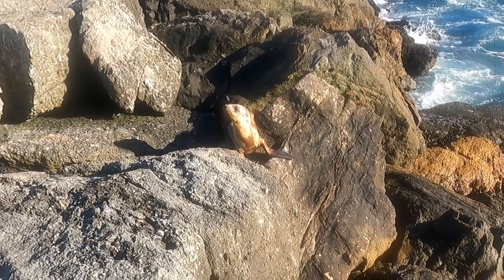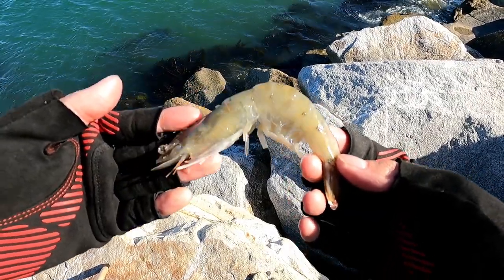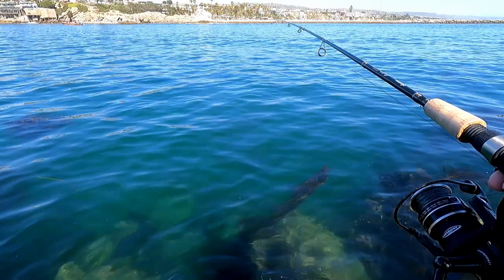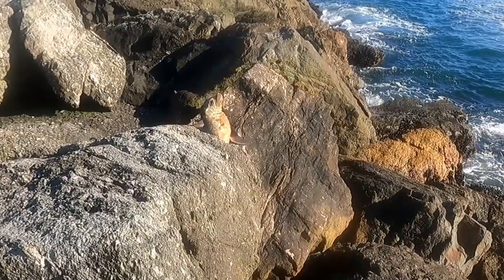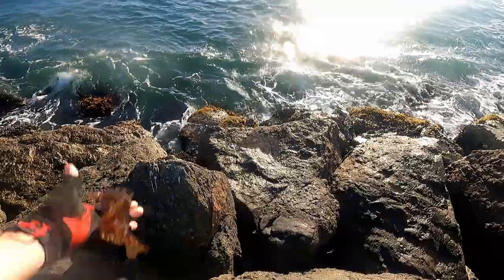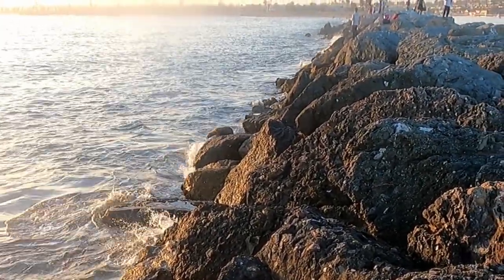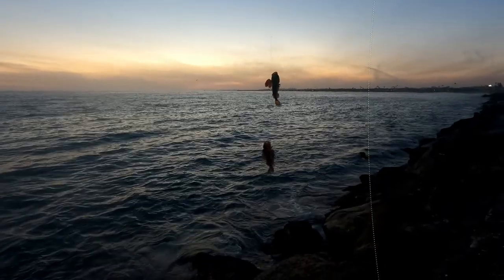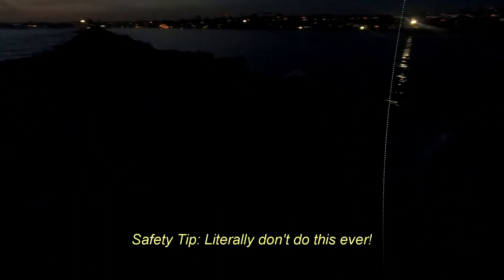*200 SUB SPECIAL* Fishing with Fred the Sea Lion at Newport Beach, CA!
In this video, I head out to do some jetty fishing at Newport Beach, CA! A California Sea Lion also makes a special appearance c: This episode was a really fun one, one that I think is pretty worthy of a 200 subscriber special, very silly chilling and fishing! Today was all about catch and release, as it was a blessing to get this far, so why not return the favor to all the fish I caught today? We even managed to make a new friend, Fred the California Sea Lion (or at least I think he's a tiny sea lion) who was sunbathing for a good chunk of time next to me. Please do not mess with wild animals, no matter how cute and cuddly they look haha. The total for catches today was 5, with 2 Halfmoons, 1 Giant Kelpfish, and 2 California Sculpins. Overall, a really fun day of fishing, more to come! Thank you again to all my subscribers who have supported this channel since the beginning, especially my wife Amber for her encouragement and support! We wouldn't have been able to get here without each and every one of you, so let's shoot for the moon together :D

00:00 Introduction
00:58 Gear Used in Video: Okuma Celilo + Penn Pursuit III 3000 + Eagle Claw Baitholder Snell Size 8 Hooks
01:15 Jetty Fishing Safety Fishing Tips!
01:55 Jetty and/ or General Fishing Tips
02:31 First catch, a dinky Halfmoon perch c:
03:22 Fred the tiny California sea lion, he's sunbathing next to me for a good chunk of the time.
03:47 Small drink break, don't forget to stay hydrated while fishing!
04:12 Second catch, a dinky Giant Kelpfish
05:11 Third catch, another dinky Halfmoon, but that makes two so we got a Fullmoon haha
05:45 General Safety Tip: Do not mess with wild animals!!!
07:03 Last two catches, a double whammy for California Sculpin. These guys have a 10-inch minimum size limit. The total fish count is now 5!
08:14 Outro and concluding remarks, plus a few safety tips for navigating Jetty rocks in low-light

Here's a link to the California Surf Anglers Facebook Group!

Whether you're a seasoned veteran angler or a beginner just starting out, go ahead and join CSA! They are a group that focuses primarily on surf fishing here in California, filled with many wonderful people who would be more than happy to share their knowledge with any surf fishing questions you may have. A lot of surf fishing I learn from them so go check them out :D

Cheers,
Sven

(Okuma Celilo Salmon/ Steelhead 8'6" Medium, a really good solid beginner rod in my opinion, I'd use it for surf fishing and jetty fishing. Good flexibility for casting far and feeling bites and good reach fishing over rocks for me :D)

(Penn Pursuit III 3000) Choose the correct size for your needs! Clam = Package Type c: This is a good budget reel for beginners, I like the way it handles and it is very comfortable to use. It has great line capacity for 20lb braid so it's a great go-to reel for medium to light setups.

Track 18